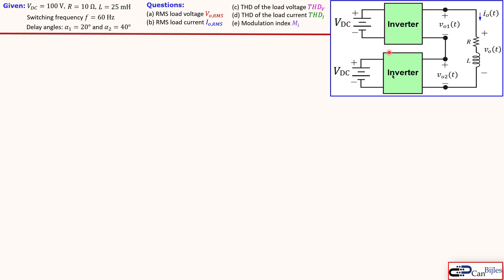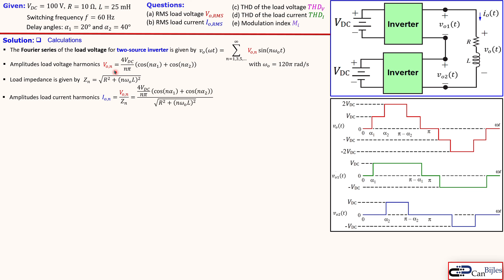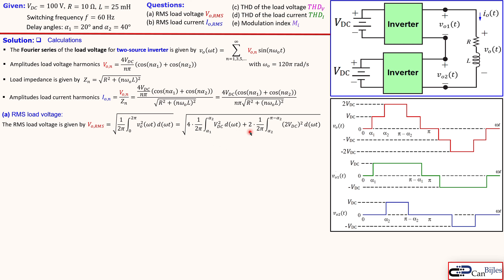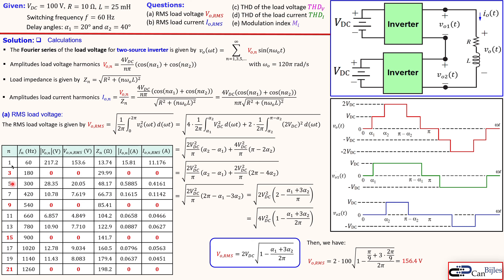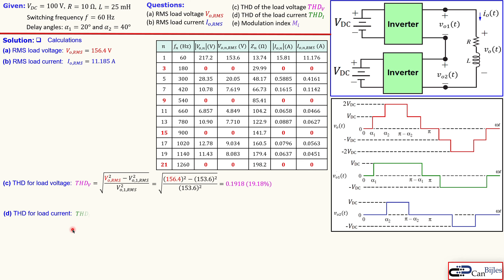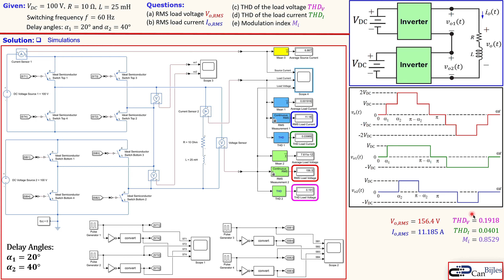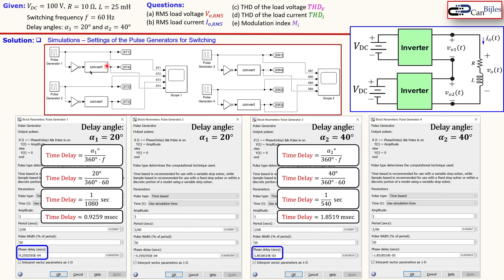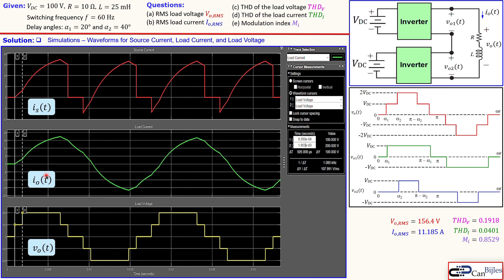Two-Source Multilevel Inverter - RL Load, Harmonic & Amplitude Control 👍 Step by Step using Simulink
In this video, we will discuss a single-phase two-source multilevel inverter having a series resistive-inductive (RL) load. We will use two delay angles two create a special PWM switching scheme for the pulse generators that control the switches of the two full-brigde inverters. In this way, we can reduce the total harmonic distortion (THD) for the load current and the load voltage drastically.

We will determine the requirement to eliminate the third or fifth harmonic content from the load current and load voltage, and thereby to reduce the THD at the load. We will work out the calculations step by step and verify our calculations using simulations in MATLAB/Simulink.